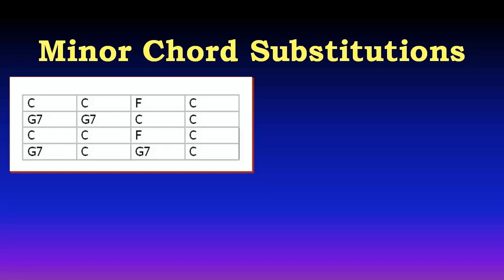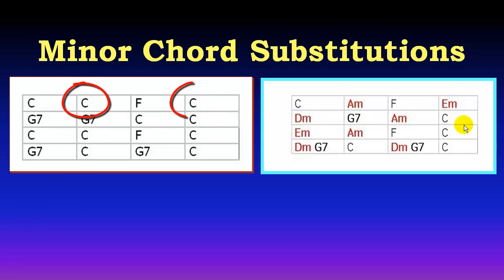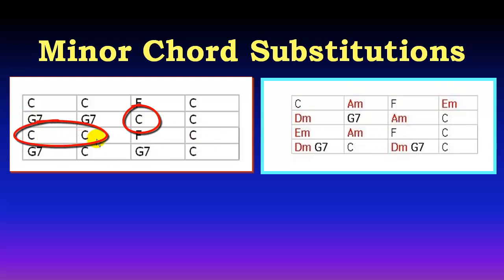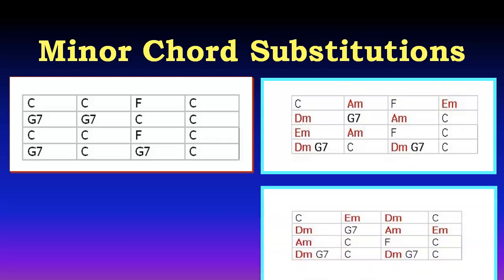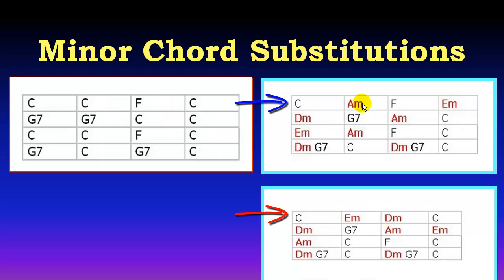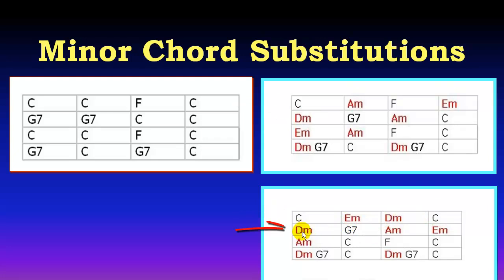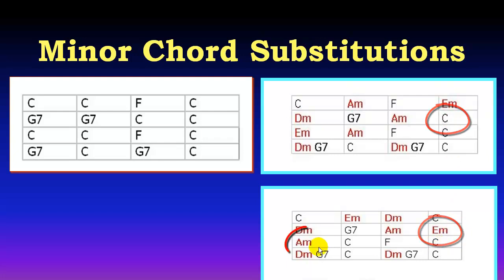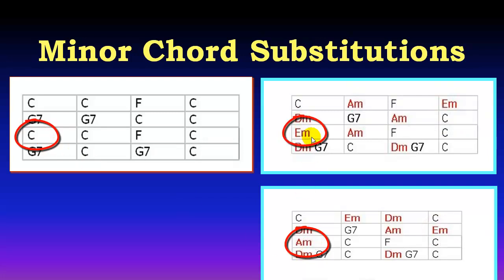010 Level 3 Part D Different Chord Progressions Explanation